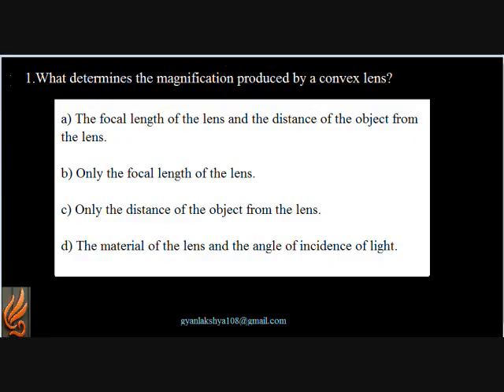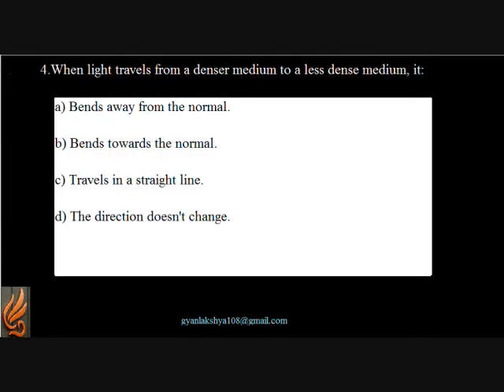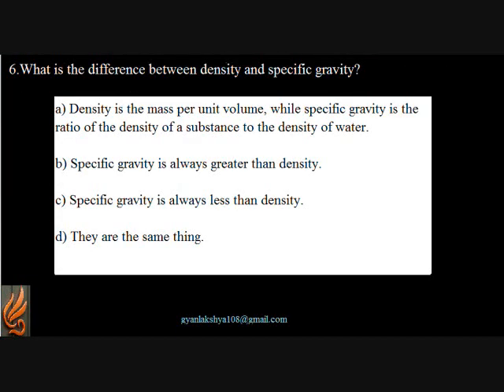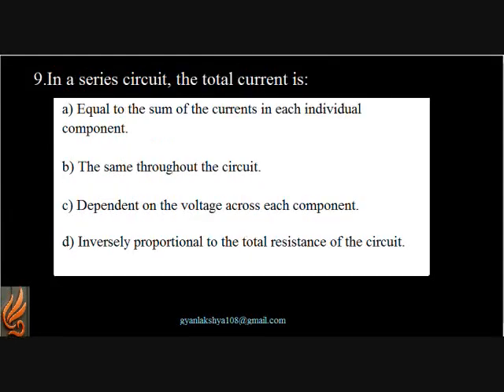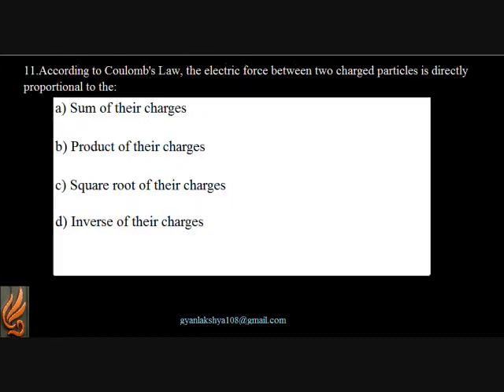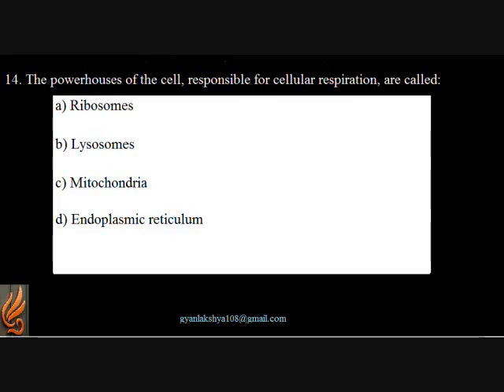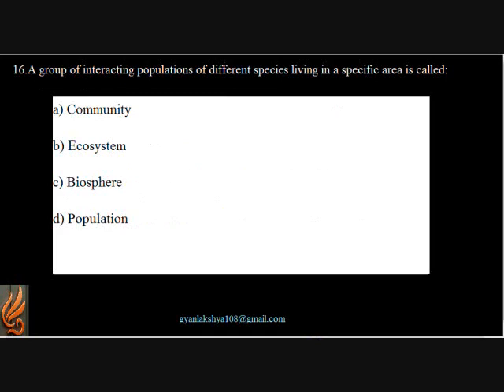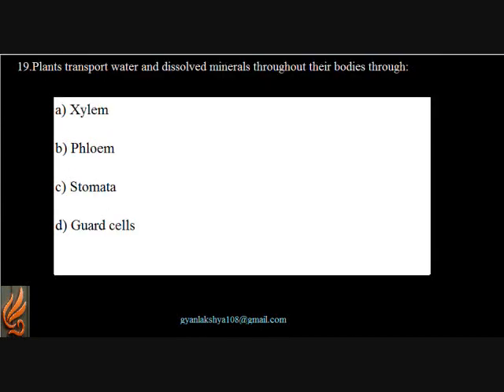Science and Technology Multiple Choice Questions Part - 2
Science
 Technology